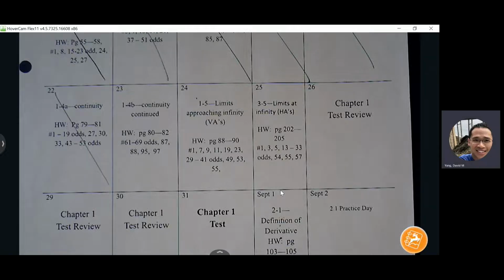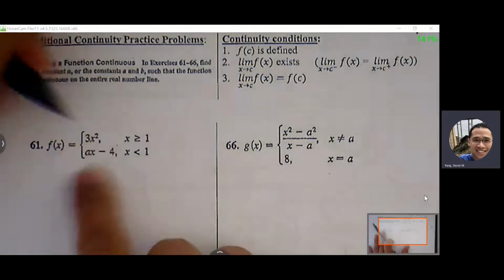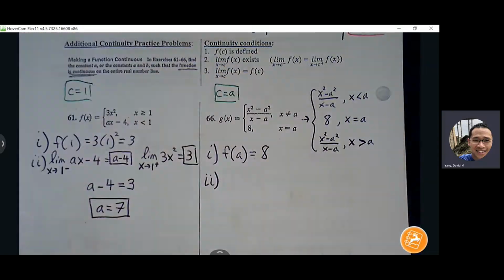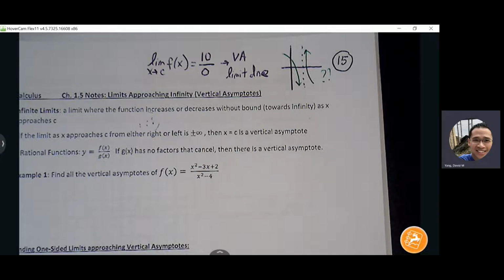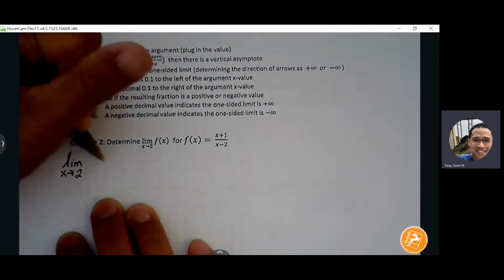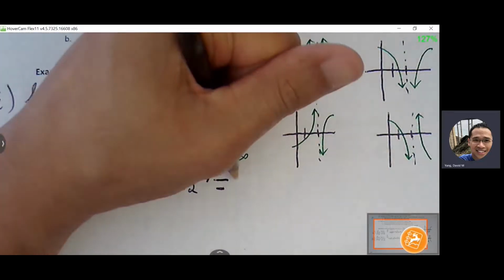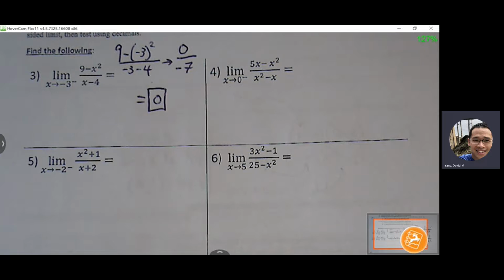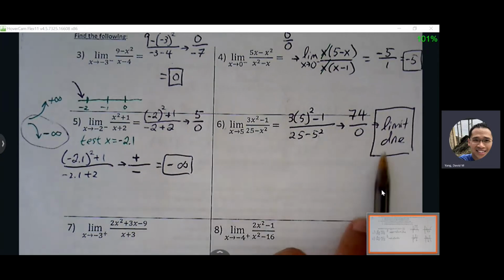1.5a Limits approaching Infinity (VA's )